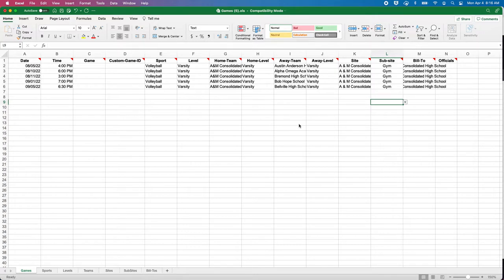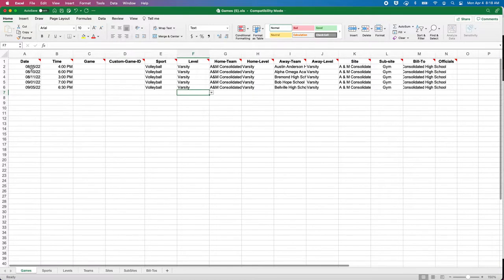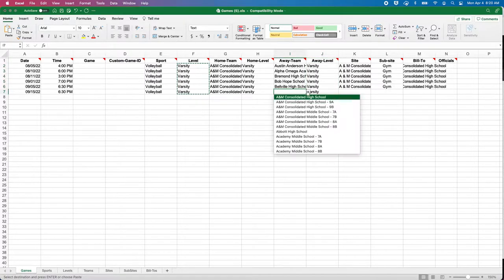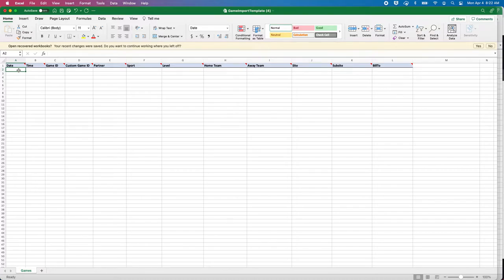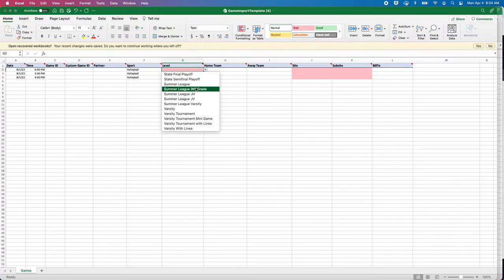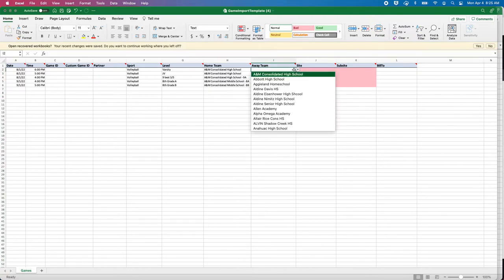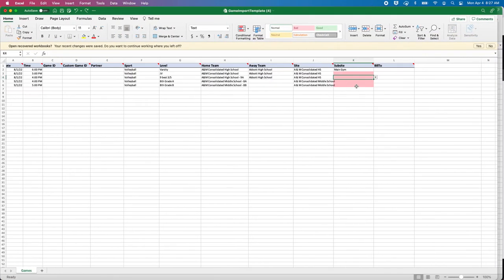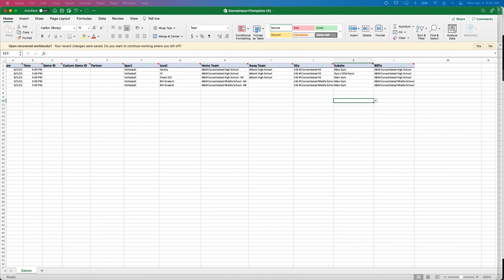Classic vs. New Import Template and How to Operate Them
Need to know how to import games into Arbiter?  This video covers how the 2 import templates that Arbiter has operates.